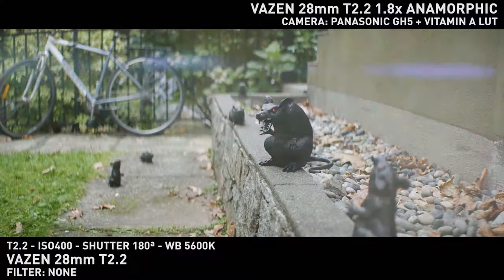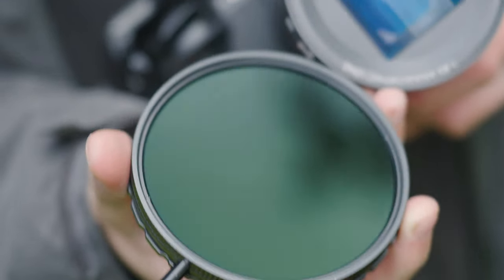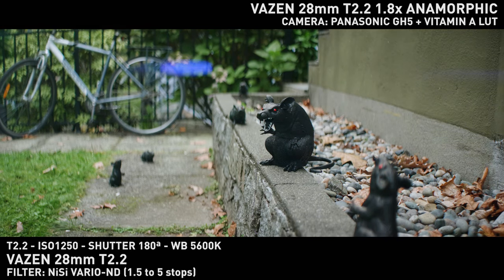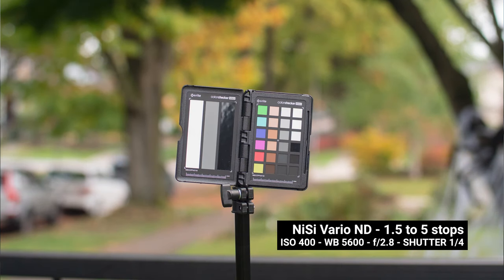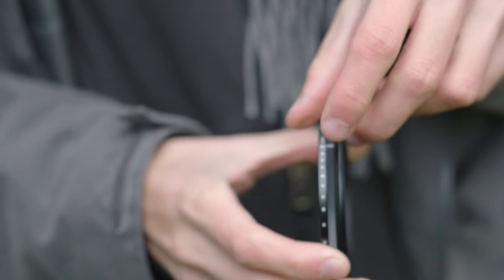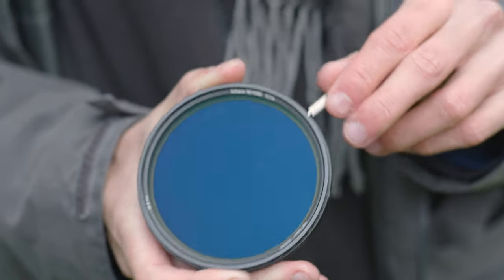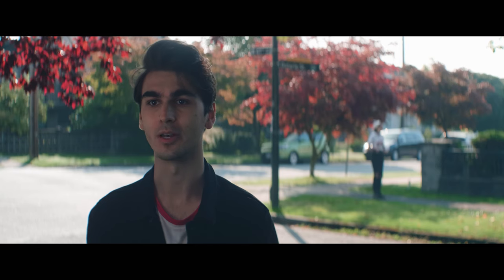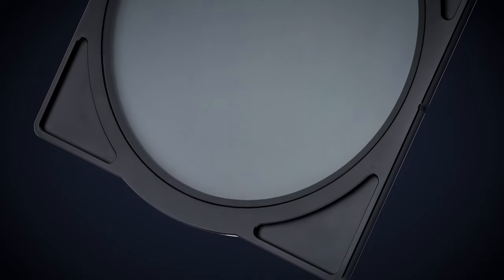NiSi ND-Vario Filters - Boost Your Anamorphic Flare Colors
NiSi's ND-Vario filters can boost desired flare colors in anamorphics besides providing great exposure control.

Panasonic S5
Panasonic GH5
Metabones EF to MFT Speed Booster 0.71x